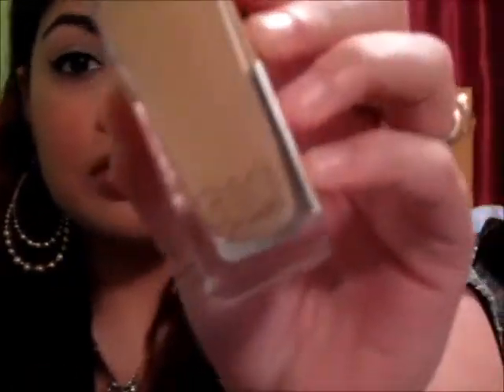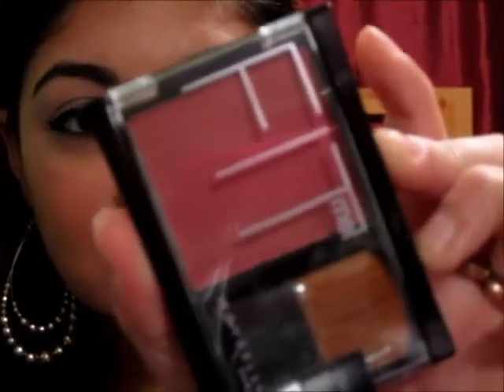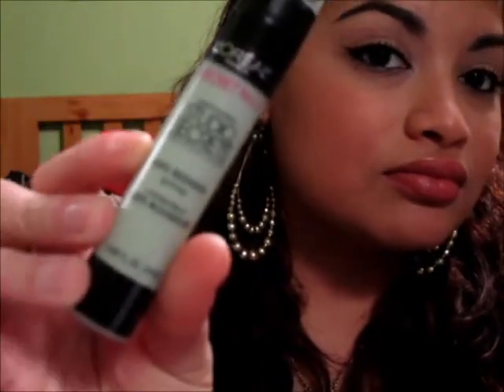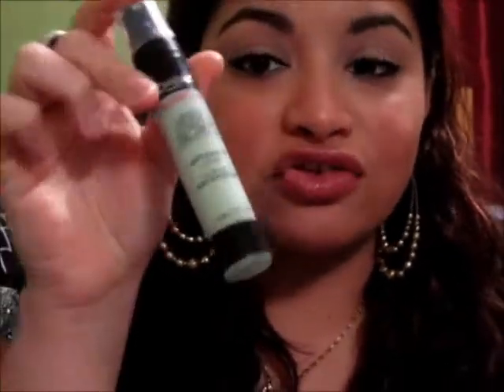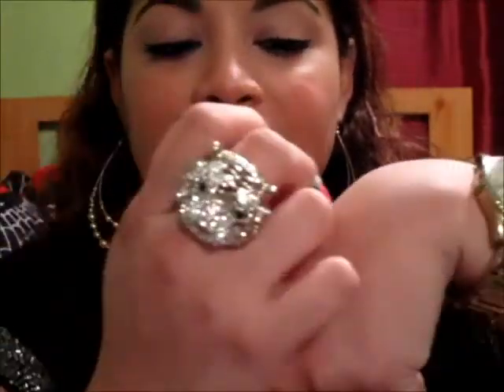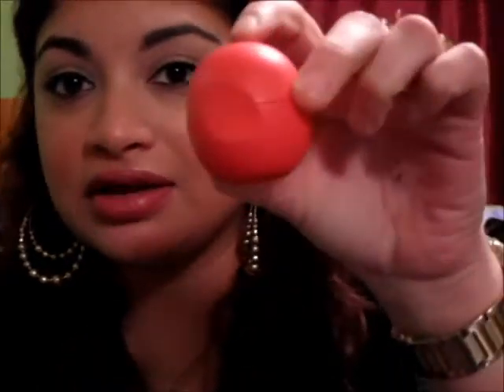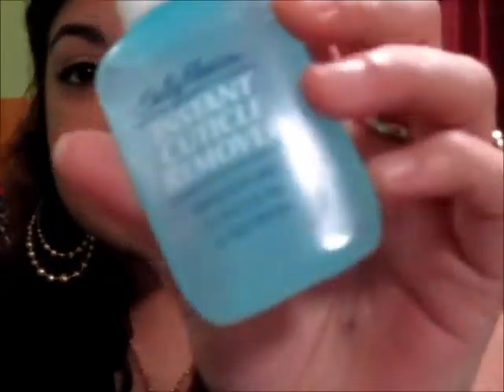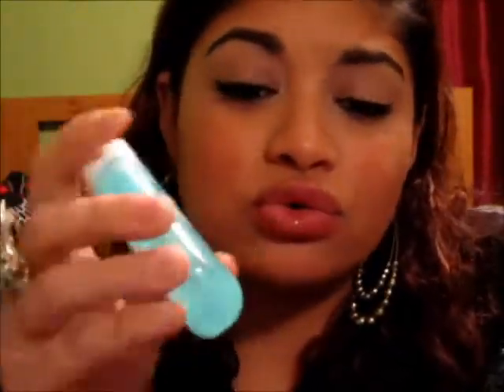January 2011 haul, reviews, and favorites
List of new products ive obtained through out the month Of January 2011. Here i list what i think of them.